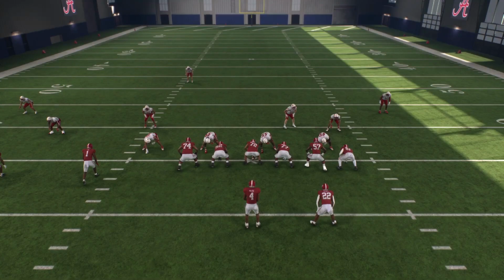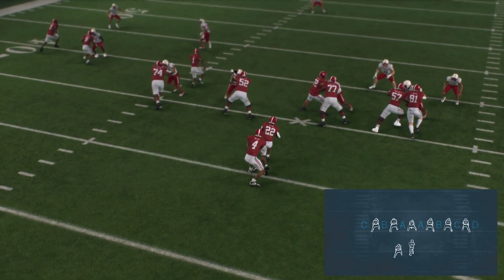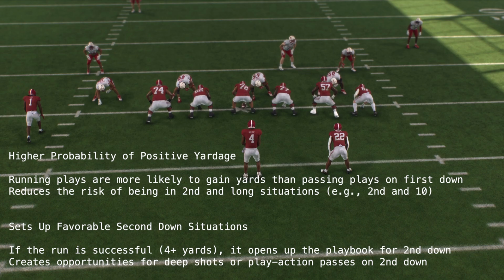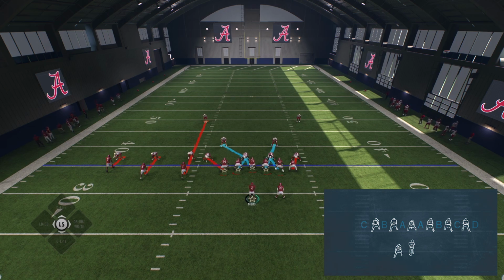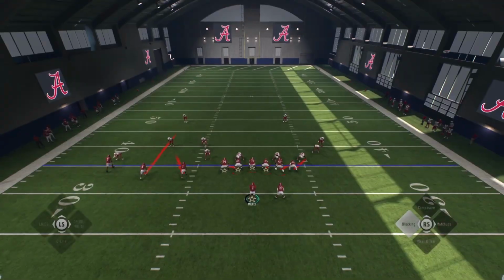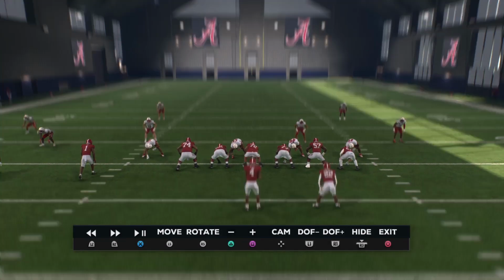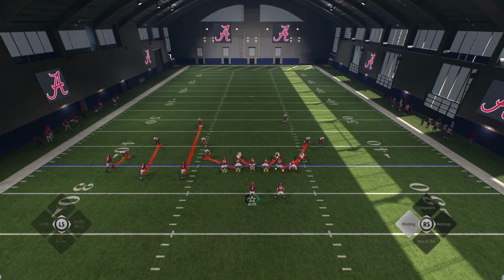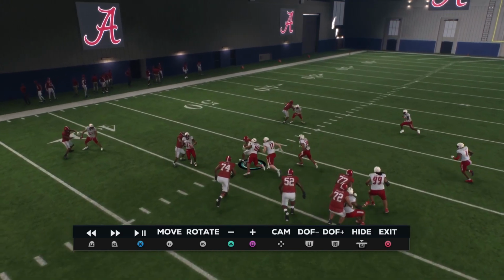Dominate with Inside Zone: The Final Run Play Tutorial You'll Ever Need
🔥Want More WINS? Check out the links below🔥

ALL of my best one-play TD setups, works with ANY playbook

EASY Pre-Snap Tell: Know Run or Pass EVERY TIME (100% Success Rate)